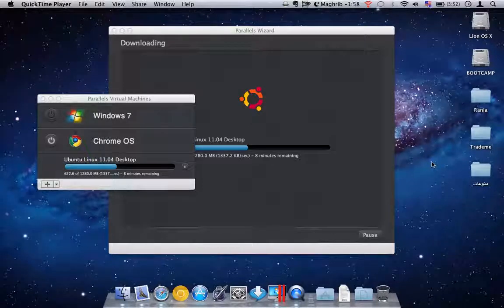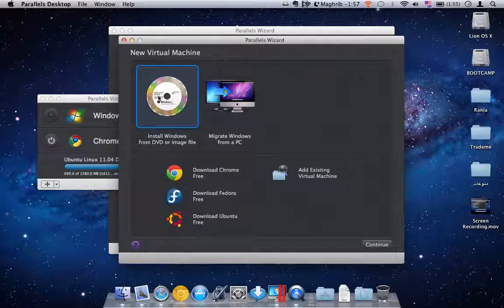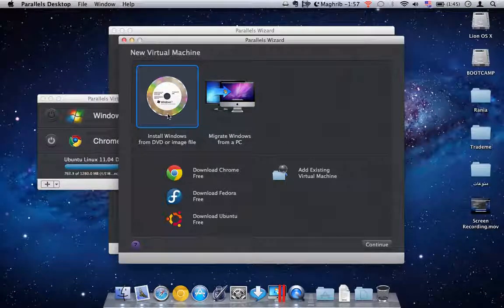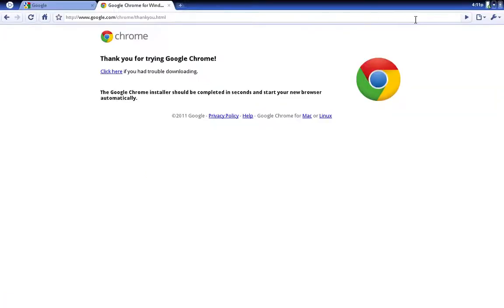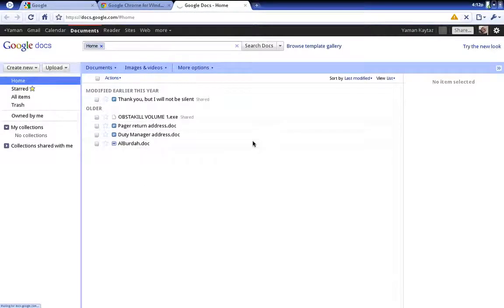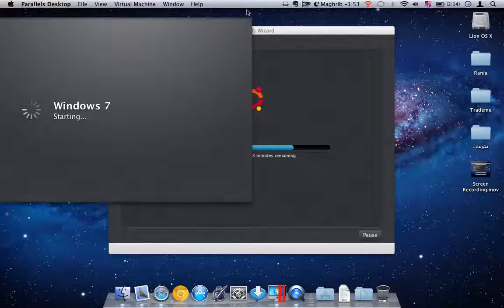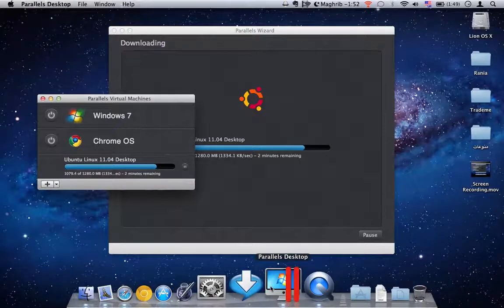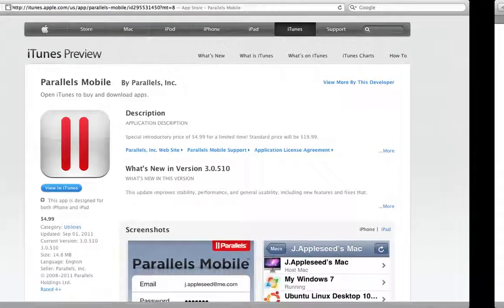Parallels Desktop 7 awesome new features plus some silliness!!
This is not intended to be a professional video, it's just a personal video in which I show some cool features I am, and you should be, excited about in Parallels Desktop 7! :-)